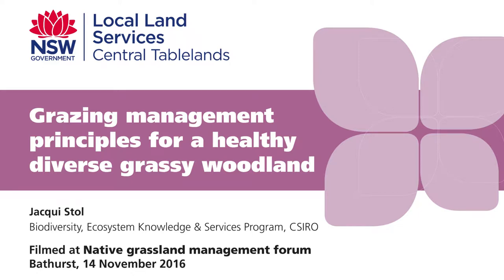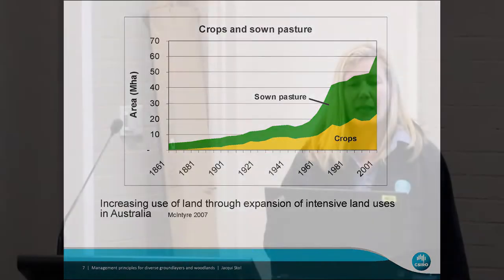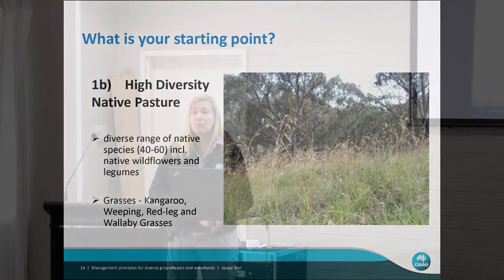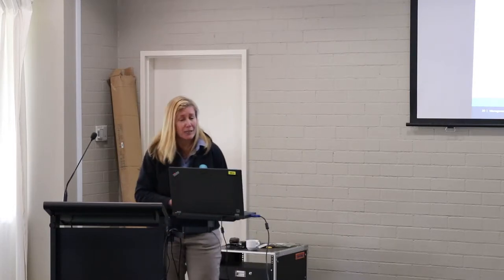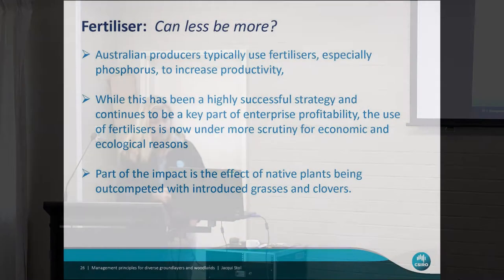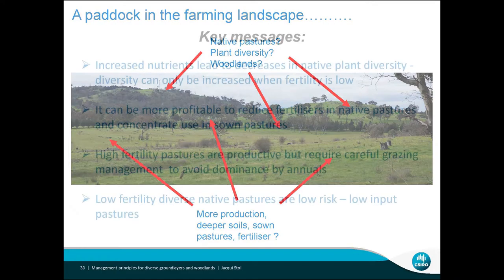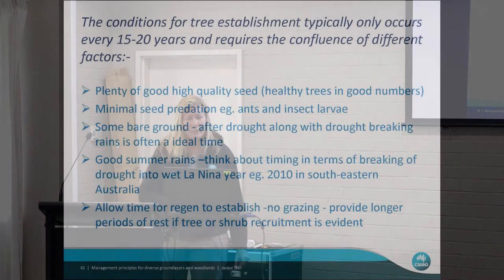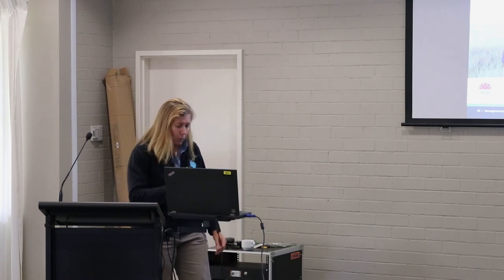Grazing management principles for a healthy diverse grassy woodland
Jacqui Stol is a Senior Experimental Scientist in the CSIRO’s Biodiversity, Ecosystem Knowledge and Services Program. She has been working in vegetation ecology and biodiversity for over 20 years. Over this time she has looked at how native grasslands and woodlands interact with grazing and agricultural systems. Jacqui’s presentation will look at grassy ground layers, and grazing and management principles for a healthy and diverse woodland.